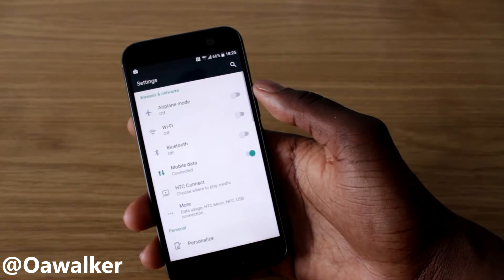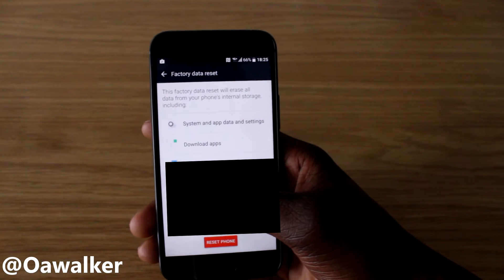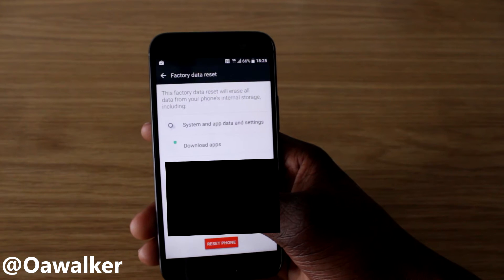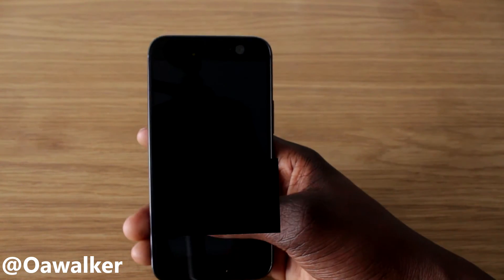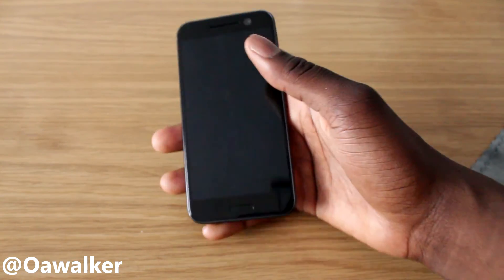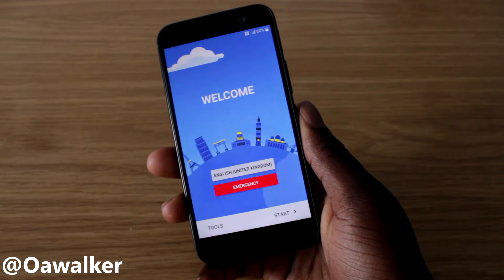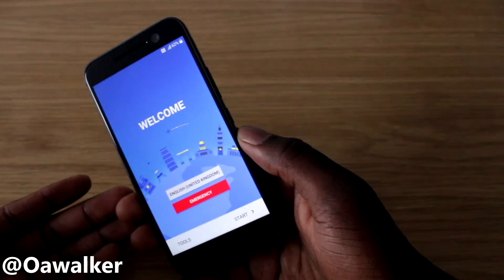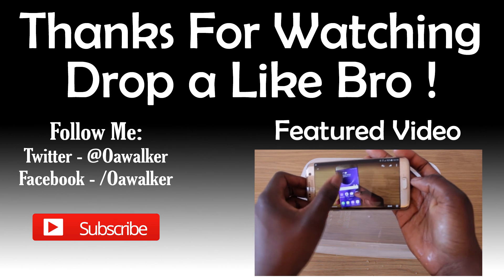HTC 10 - How To Factory Reset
In this video i show all the steps how to factory reset your phone and bring it back to stock just like when it was new. So you can sell it or return it for warranty or just have a clean slate.